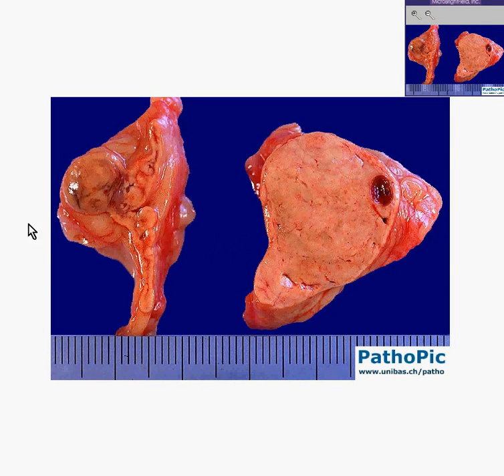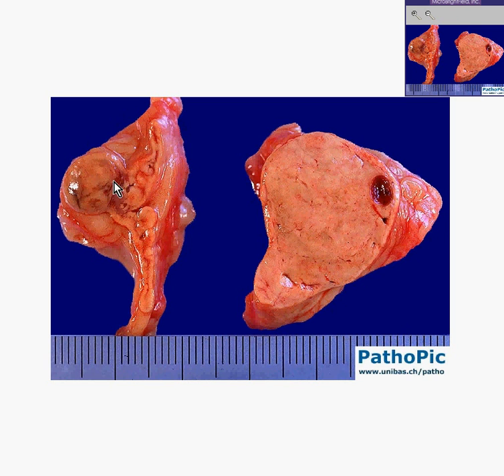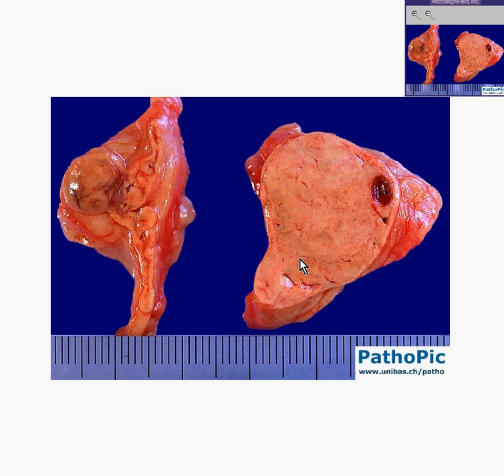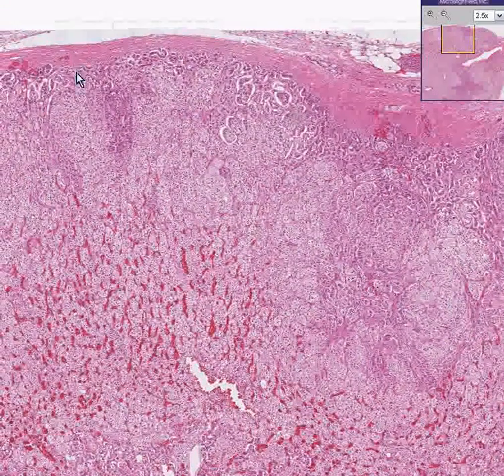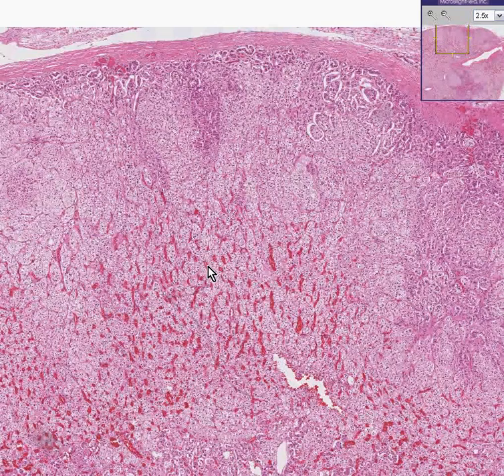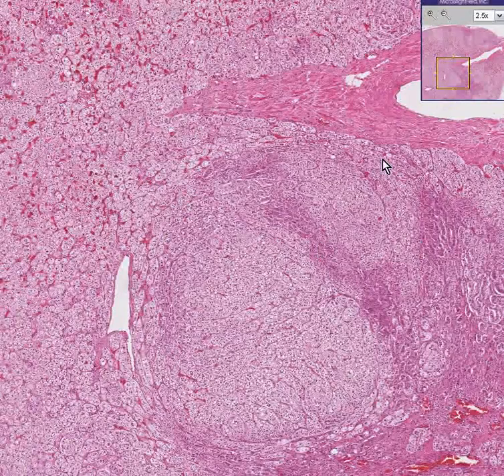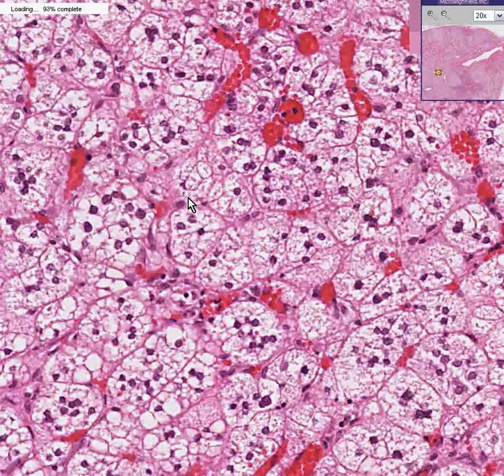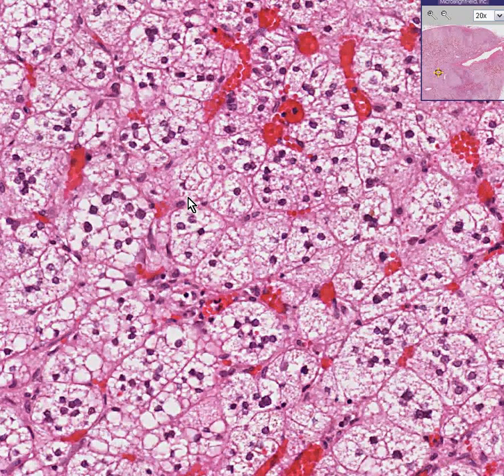Histopathology Adrenal--Nodular hyperplasia